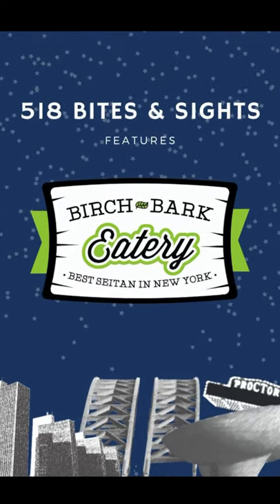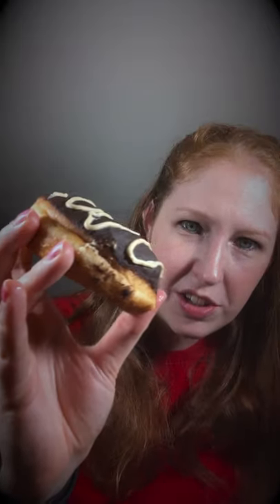Birch Bark Eatery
Looking for an all-vegan deli that specializes in delicious donuts? Head to Glens Falls and try what Birch Bark Eatery has to eat
(you gotta try their Buffalo Mac & Chzzz)